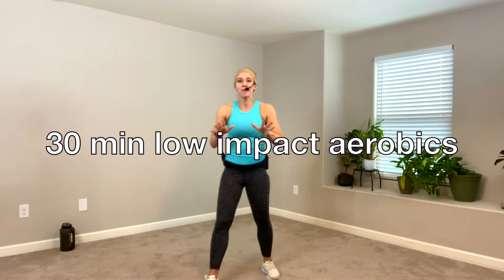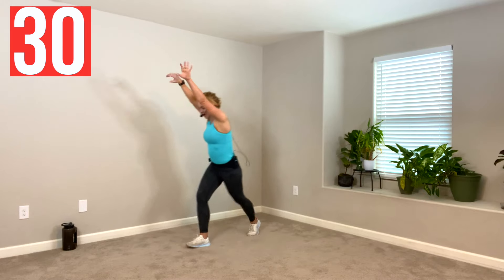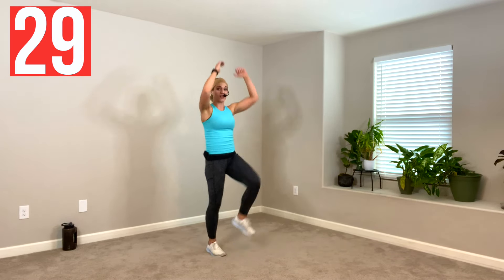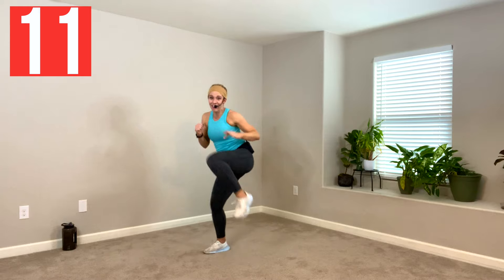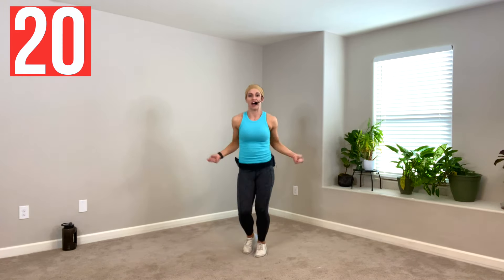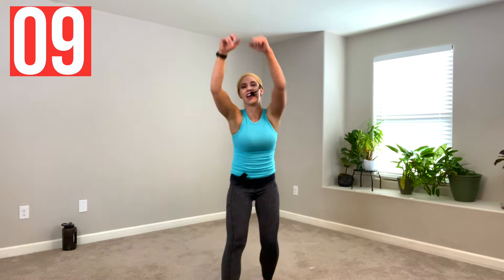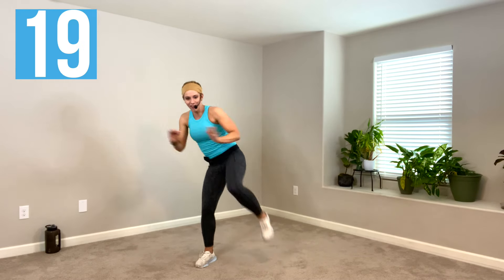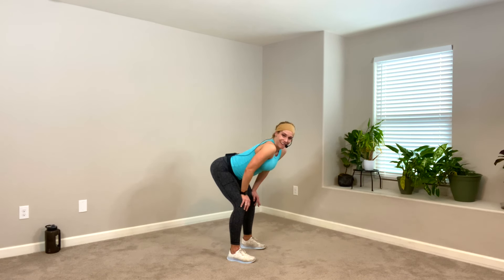30 min TO THE BEAT Cardio Kickboxing Aerobics | low impact walking workout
This beginner friendly workout can be done in any small space and requires NO equipment. Exercises are generally set to the beat of the music to increase the *fun* factor. This is a NO repeat cardio aerobics steady state cardiovascular workout. You may get around 3000 steps during this workout to count towards your daily step goal. Cardiovascular activities burn calories and can help with weight loss and fat loss goals when combined with dietary modifications to create a calorie deficit.

I know you have lots of fitness options so thank you for spending some of your workout minutes with me! 😘